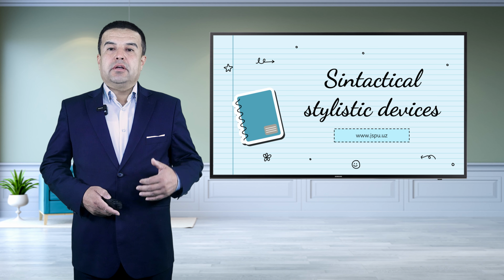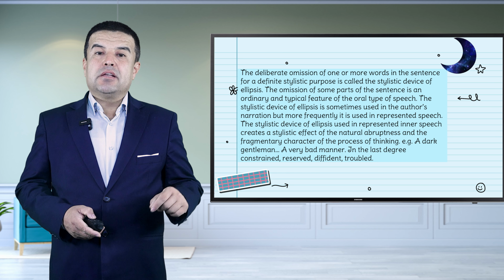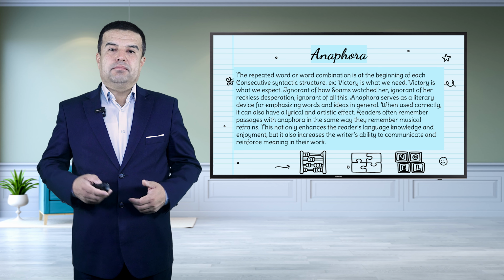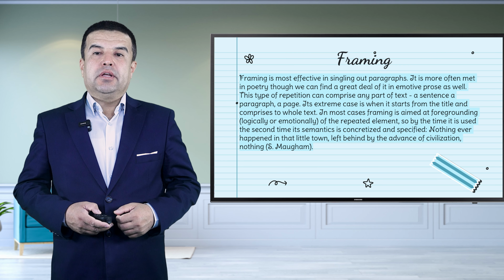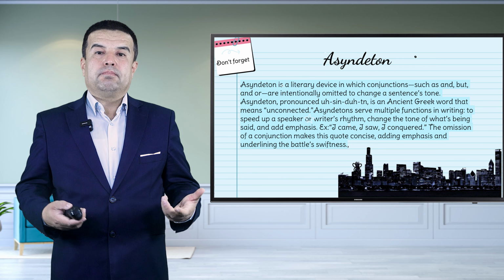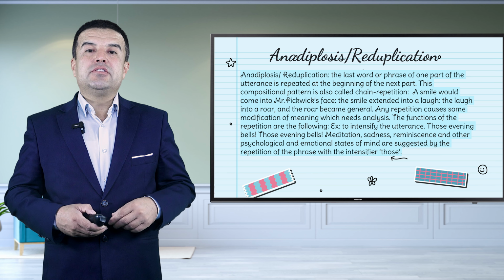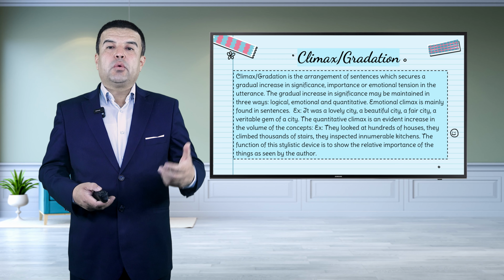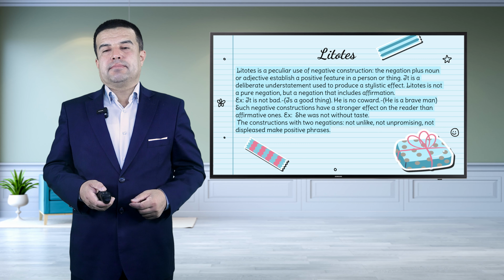Olim Jalilov. 4-Topic: Syntactical stylistic devices.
Faculty of preschool education Olim Jalilov.
4-Topic: Syntactical stylistic devices.